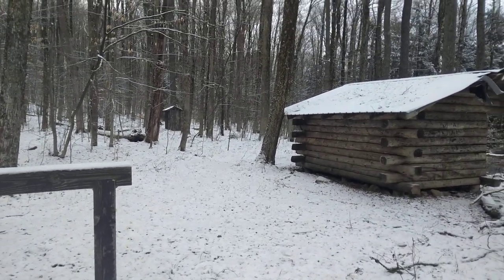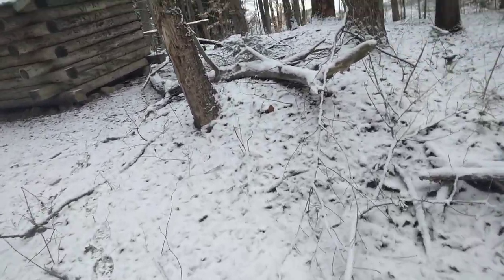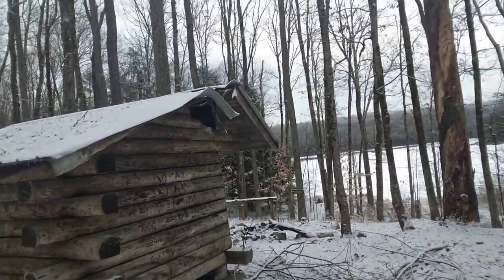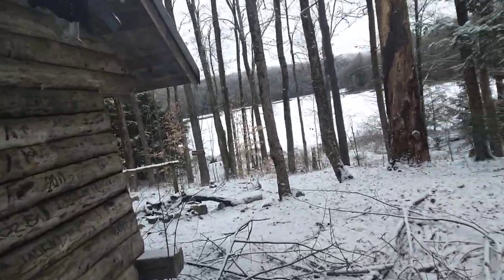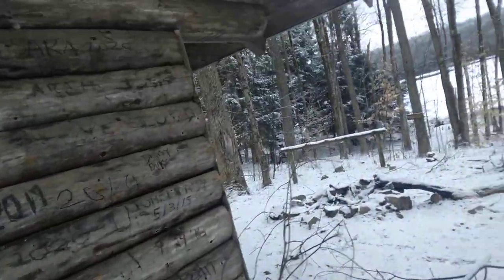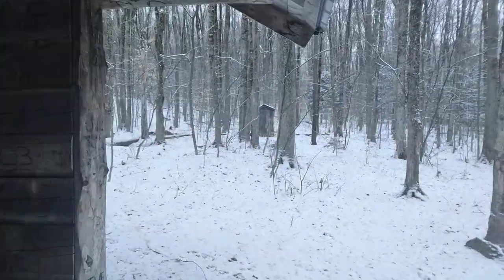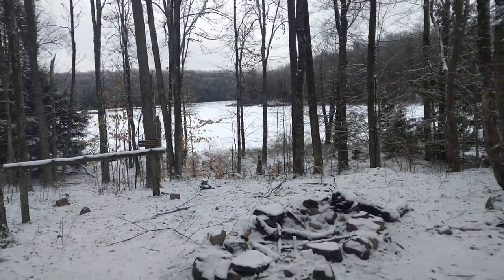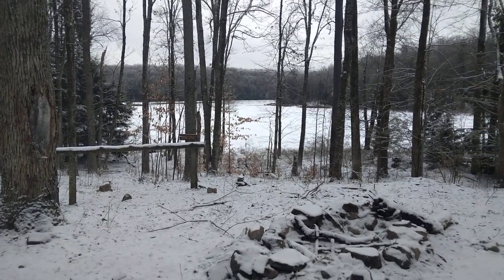Evergreen Pond Lean-To at Charles Baker State Forest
Checking out the Evergreen Pond Lean-To at Charles Baker State Forest.